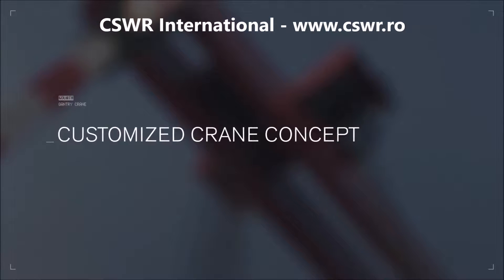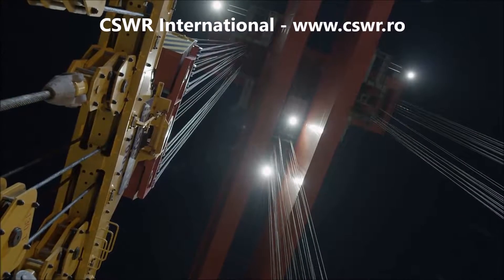KRAN GOLIATH KOCS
CSWR International - importator de utilaje si echipamente pentru constructii, agricultura, viticultura, domeniul naval, portuar